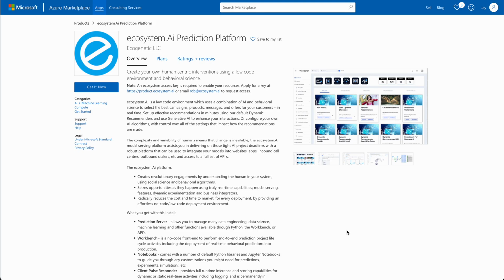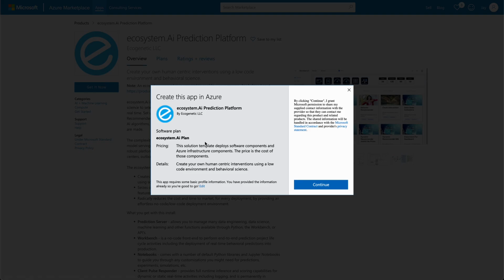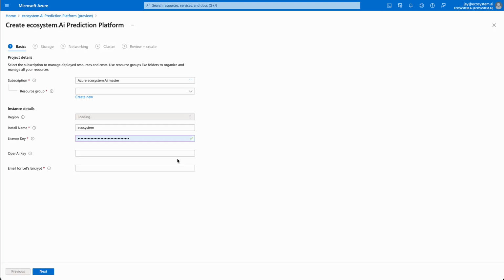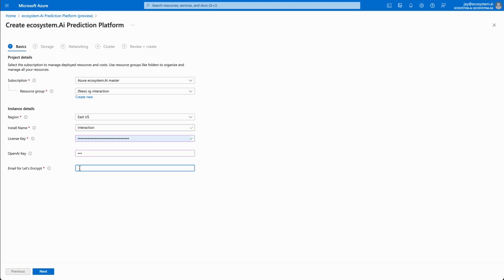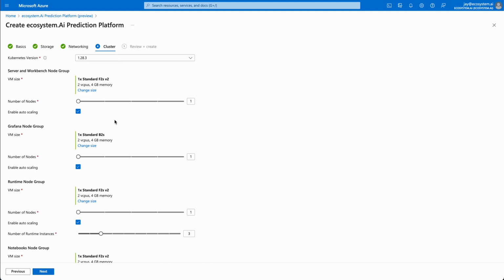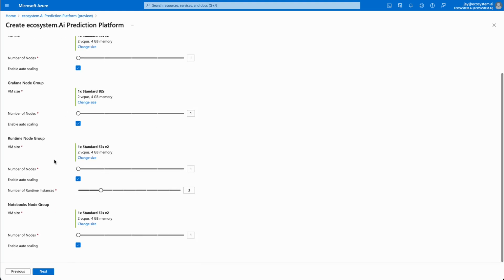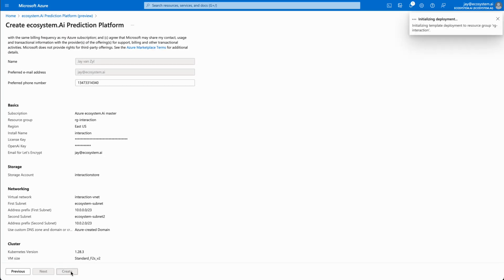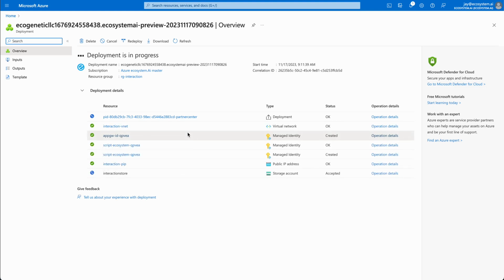ecosystem.Ai install 01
This is the ecosystem.Ai prediction platform Microsoft Azure Marketplace installation process